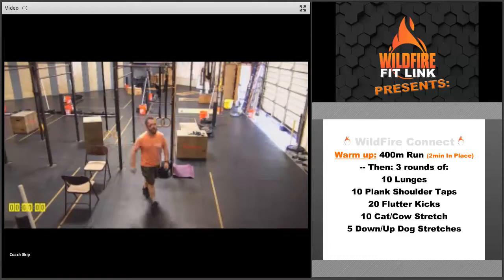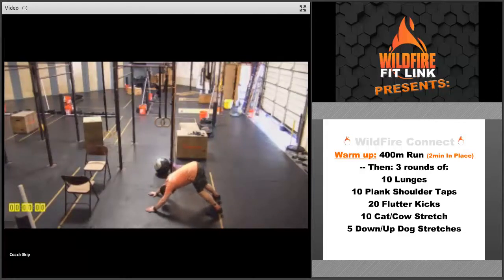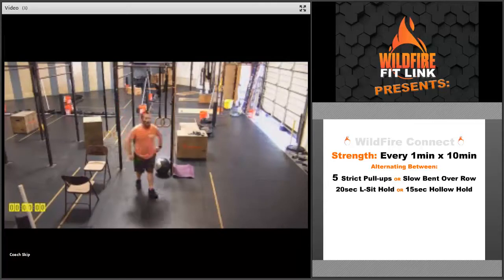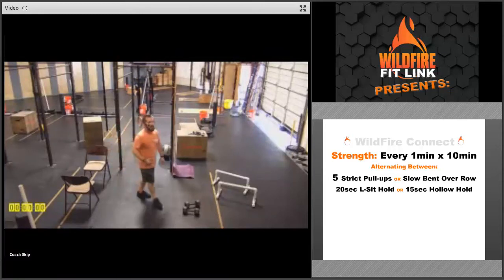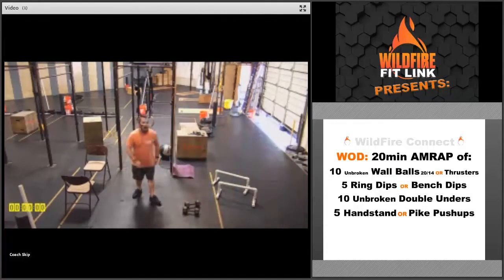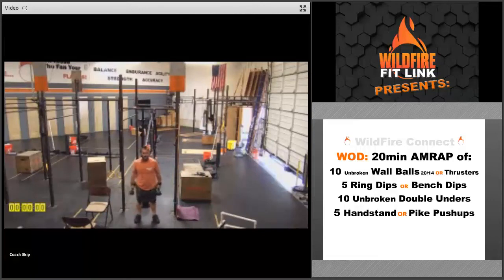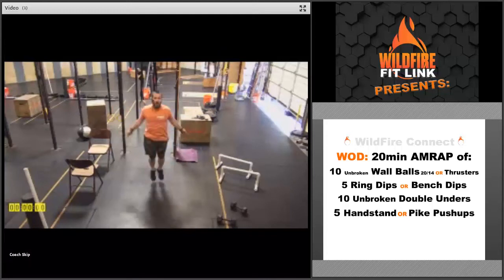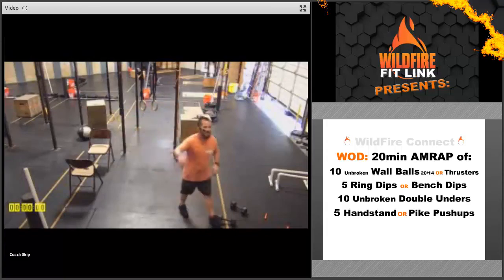Monday, August 17th WildFire CrossFit Workout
Warm up: 400m Run (2min In Place)
-- Then: 3 rounds of:
10 Lunges
10 Plank Shoulder Taps
20 Flutter Kicks
10 Cat/Cow Stretch
5 Down/Up Dog Stretches

Strength: Every 1min x 10min
Alternating Between:
5 Strict Pull-ups OR Slow Bent Over Row
20sec L-Sit Hold OR 15sec Hollow Hold

WOD: 20min AMRAP of:
10 Unbroken Wall Balls 20/14 OR Thrusters
5 Ring Dips OR Bench Dips
10 Unbroken Double Unders
5 Handstand OR Pike Pushups